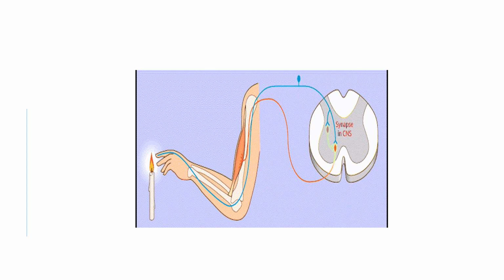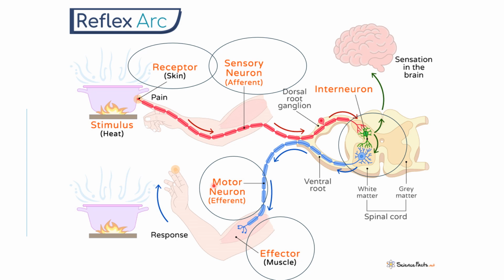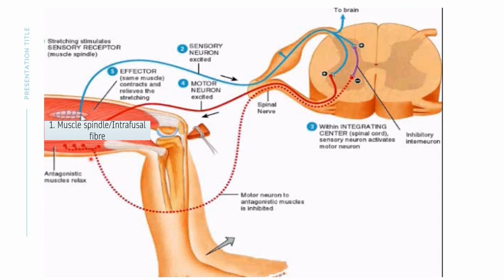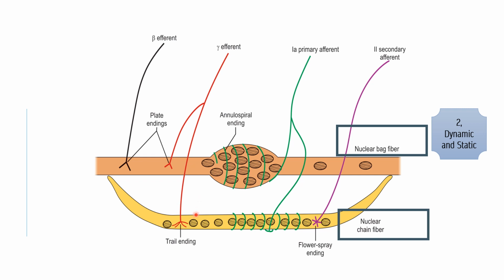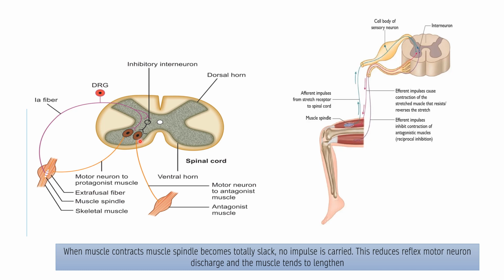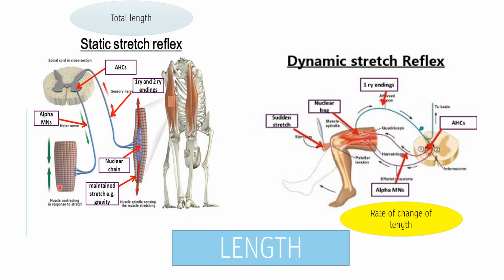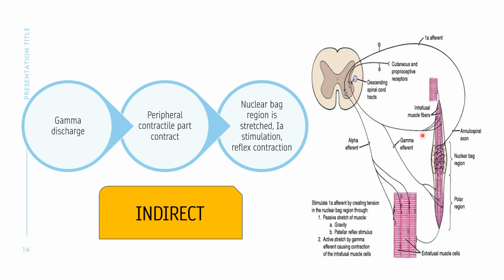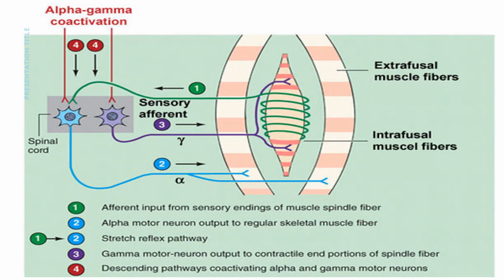Stretch reflex in 5 mins by Prof. Dr. Sanhita Mukherjee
Extremely important topic for MBBS and NEET exam